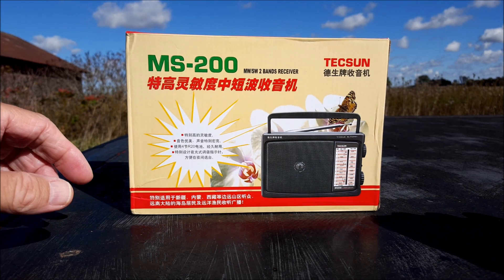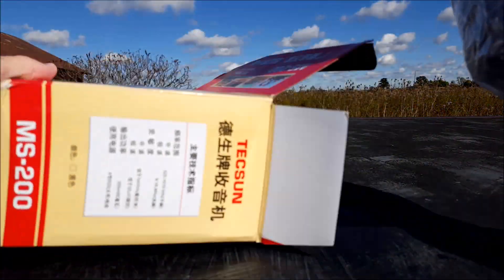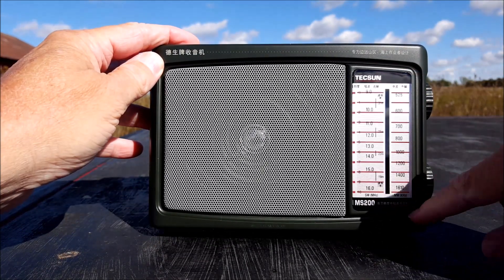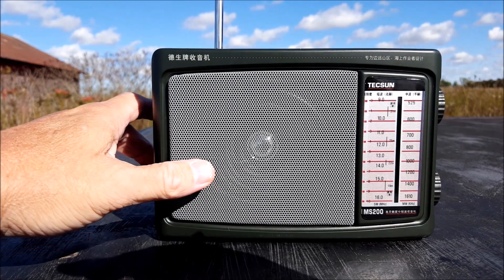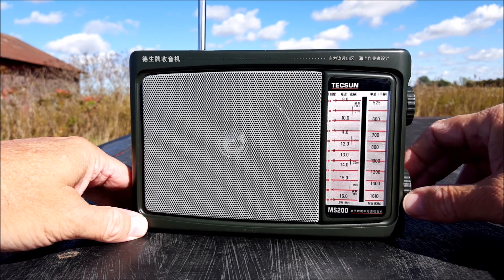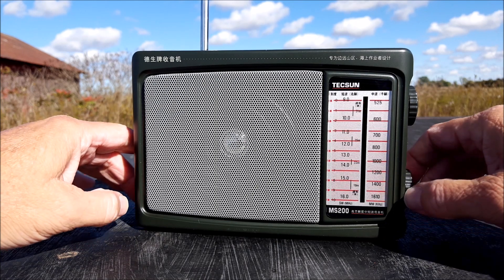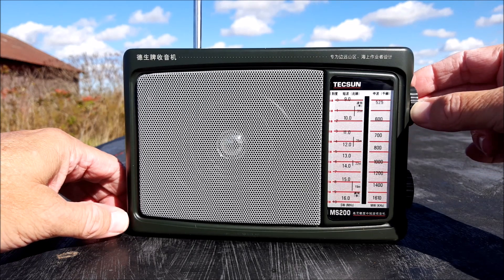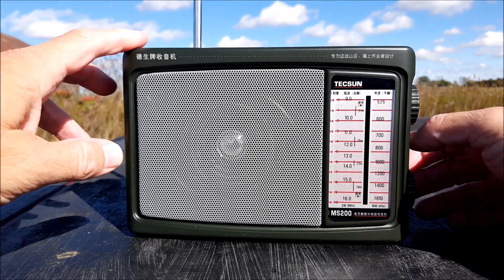Let's take another look at the Tecsun MS200 Radio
"In radio, you have two tools. Sound and silence."
-Ira Glass